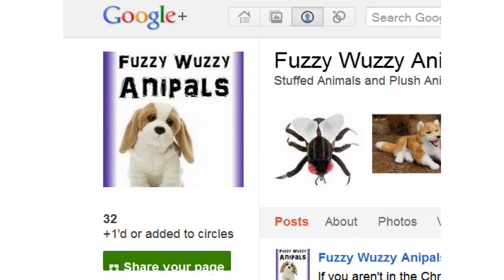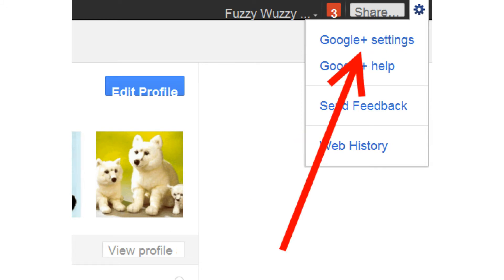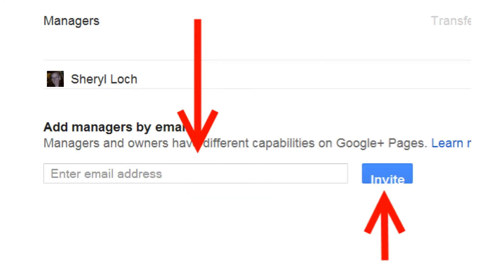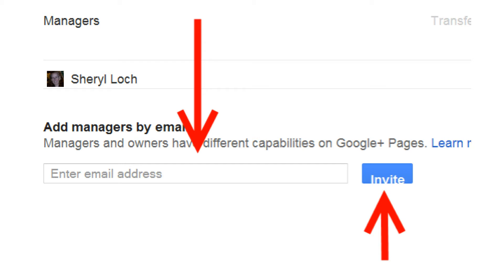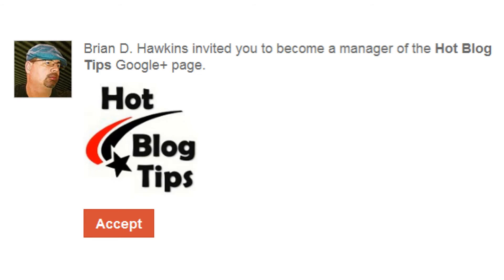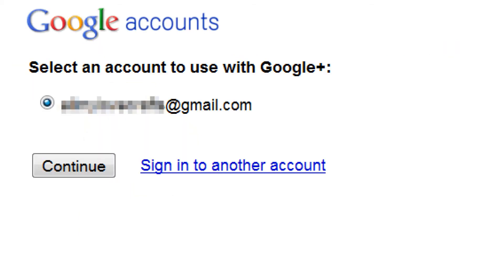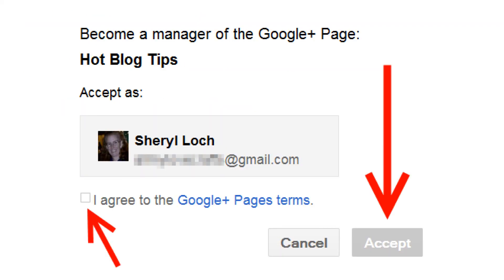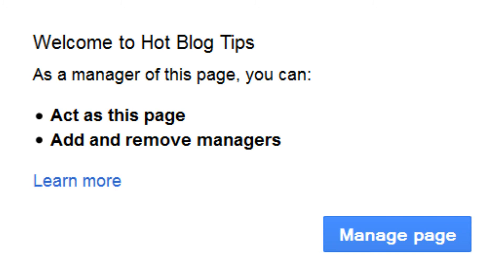How To Add Admin on Google Plus Business Pages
brings you this video with the simple steps of How to Add Admin/Managers to Your Google Plus Business Page

 1:26 you will find 'What will someone see when they are the ones who have been invited to be an admin of a page'.

Google Plus Business pages are growing in popularity by all types of companies and brands...both large and small. When the pages first came out they only allowed 1 admin and that meant that either 1 person had to do all of the work or they had to allow other people into their Google Plus account. Neither of those options was that great but, Google has changed all of that. They now allow pages to have up to 50 admin and it is super easy to add those people.